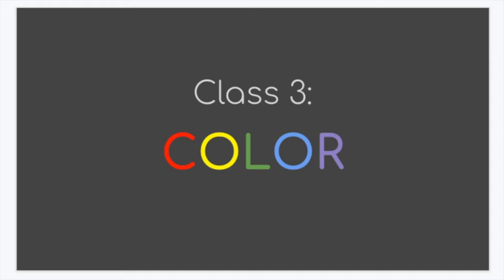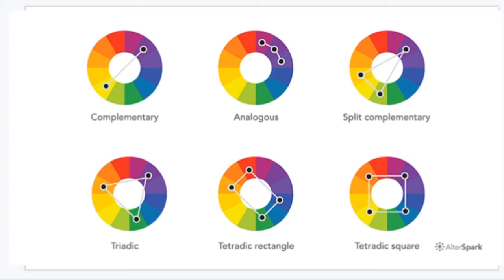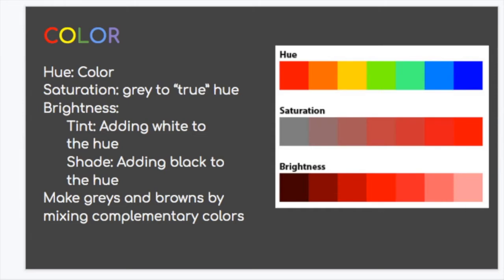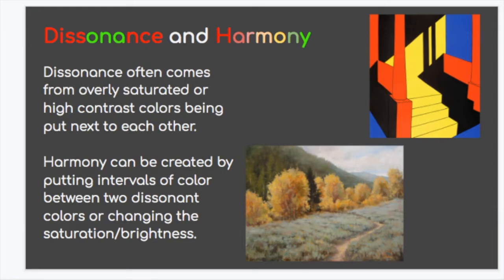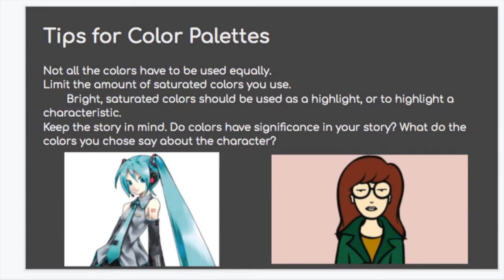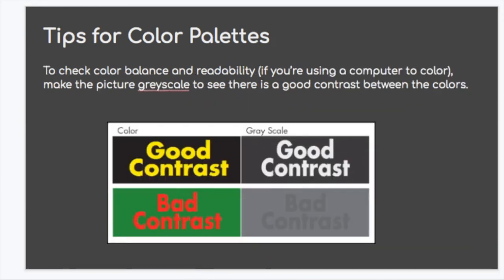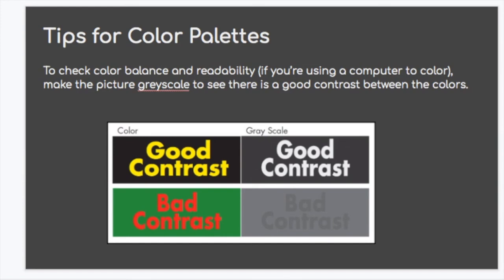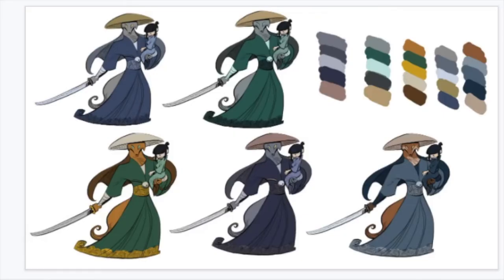Character Design Crash Course 3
Here's the third one! The next class will be the last one, but I'm going to put it off for a week to give those who came in late a chance to catch up.